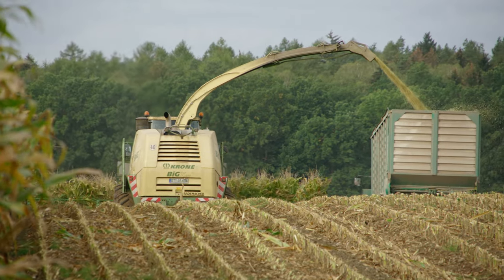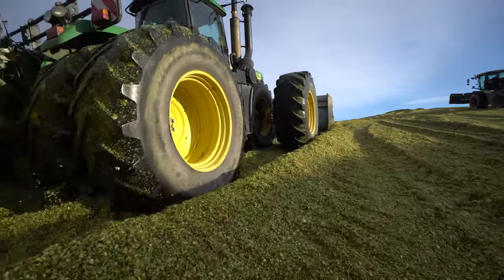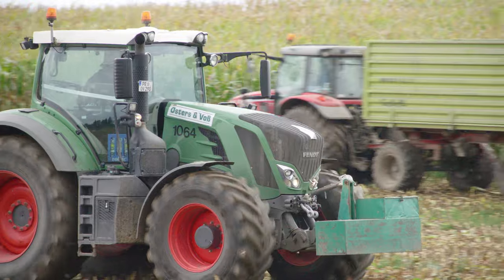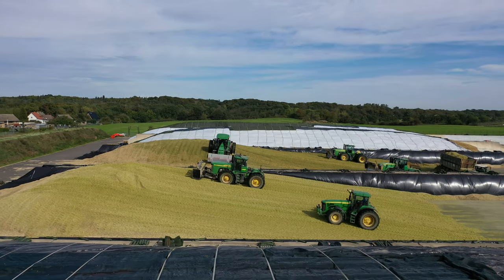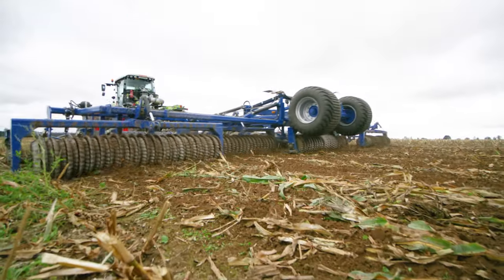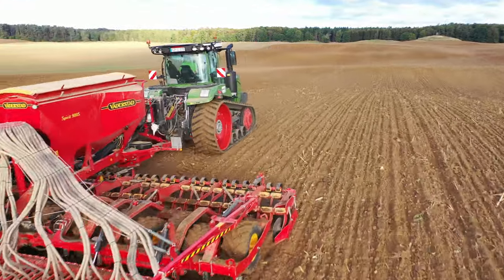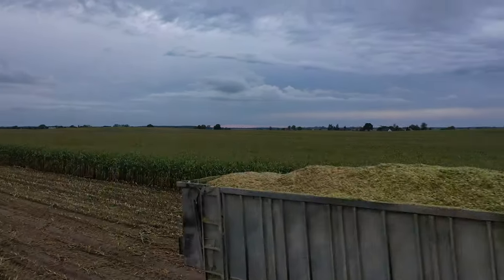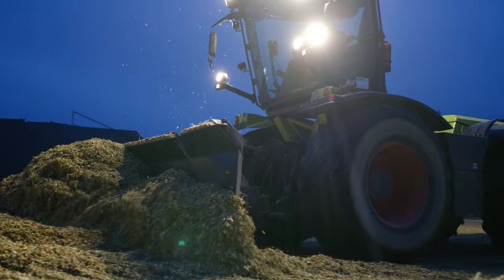Ruhe Agrar Part 6: Parmen Farm – Maize Harvest & Sowing [6 Forage Harvesters in Action!]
Farm business Ruhe Agrar farms several thousand hectares of arable land in northern and eastern Germany. The business’s main focus is on producing renewable energy from biomass. In this series of short films, we visit each of their sites and take a look at their most important work on the field. In part 6, we're taking you along to Parmen for the second time. During the 2020 harvest, they had over 2060 hectares of maize to chop. They brought in 4 agricultural contractors with 6 choppers to help! We take a look at all their Krone, Claas and John Deere harvesters and give you a glimpse into their autumn sowing work using the Fendt 943 Vario MT tracked tractor. Enjoy!

Camera, drone: Tammo Gläser
Editing and research: Tammo Gläser
Narrator: Tammo Gläser

Get more insides in farming, farm equipment and agriculture worldwide on our multi language streaming platform